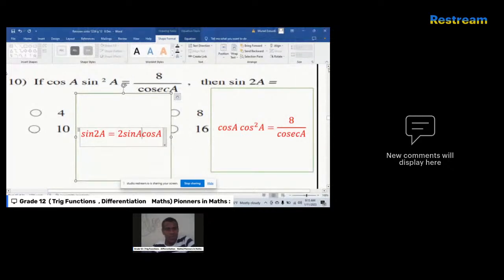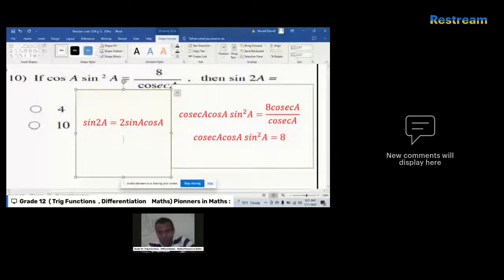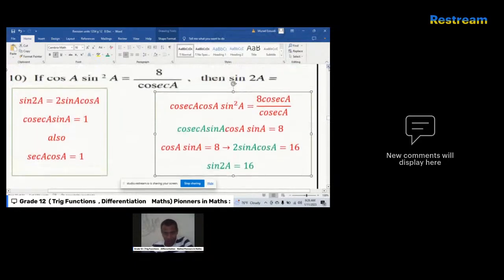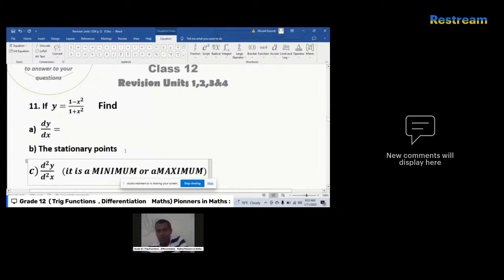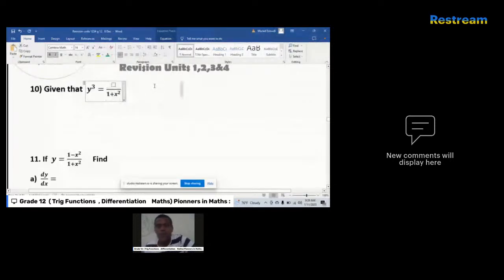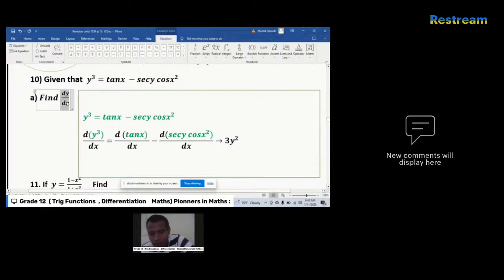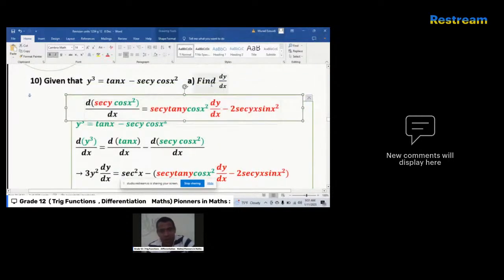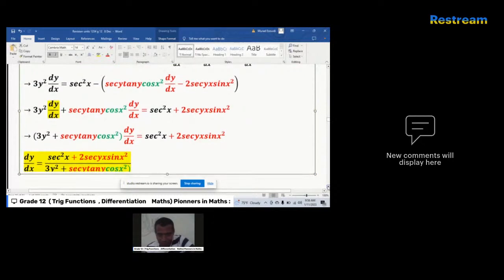(Differentiation and Trig Functions ) Grade 12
The Pionners In Maths Is Here to Guide you My Kids

Grade 12  [Differentiation and Trig Functions] '' Maths'' The Pionners in Maths : Murad Sultan Ezouidi Hsm